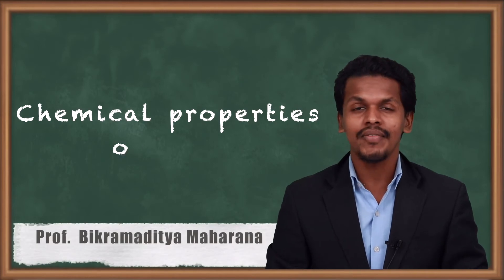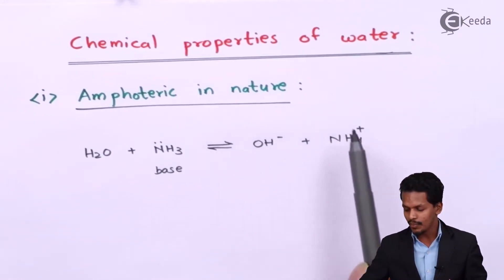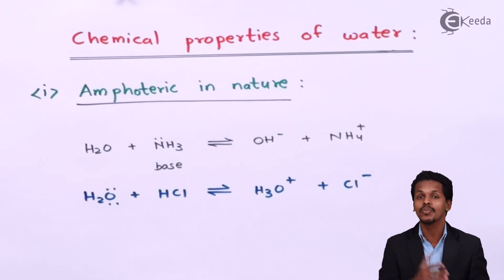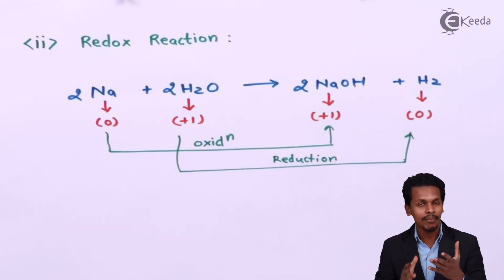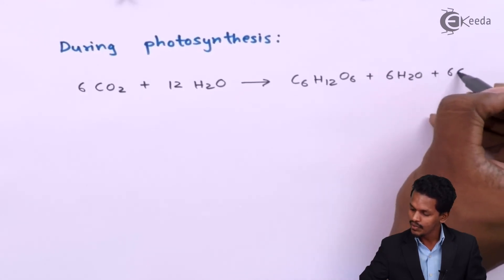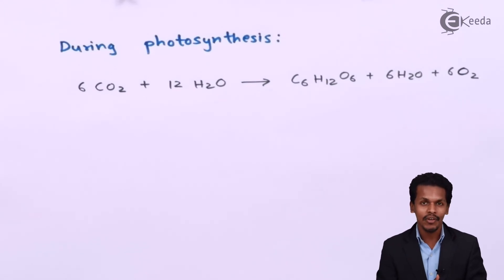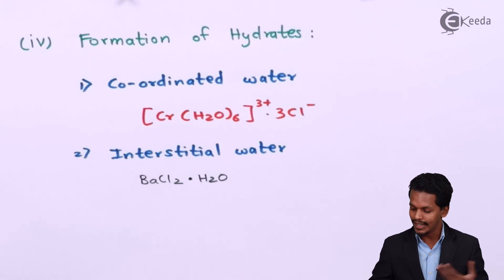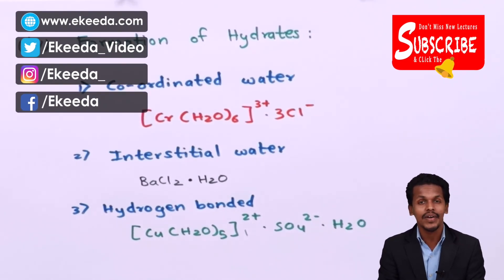Chemical Properties of Water - Hydrogen - Chemistry Class 11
Chemical Properties of Water Video Lecture from Hydrogen Chapter of Chemistry Class 11 for HSC, IIT JEE, CBSE & NEET.

Happy Learning : )